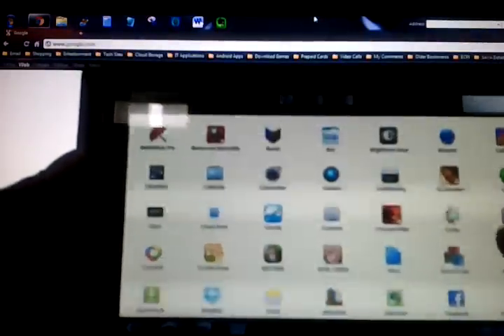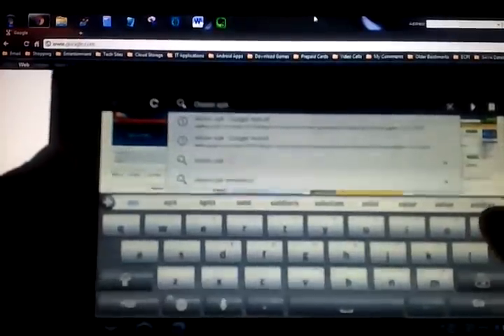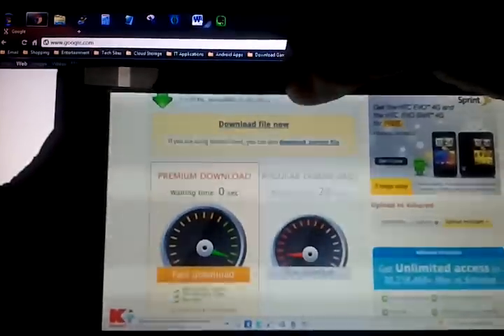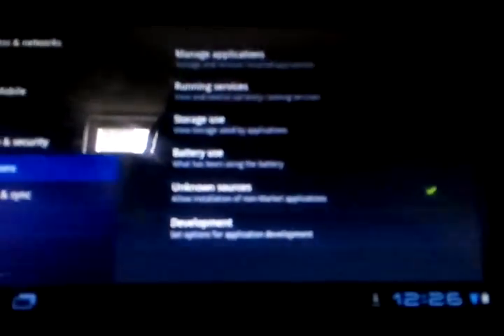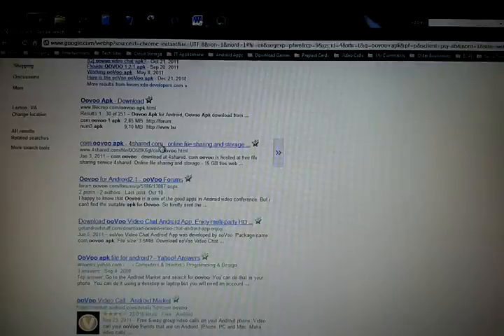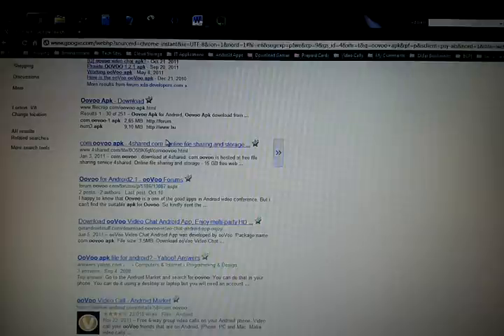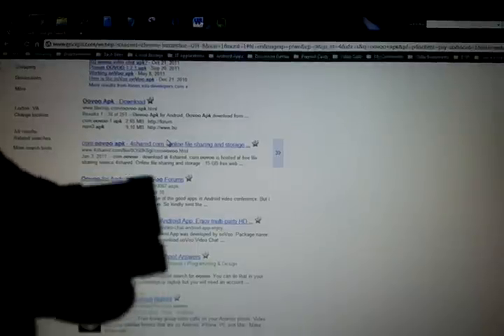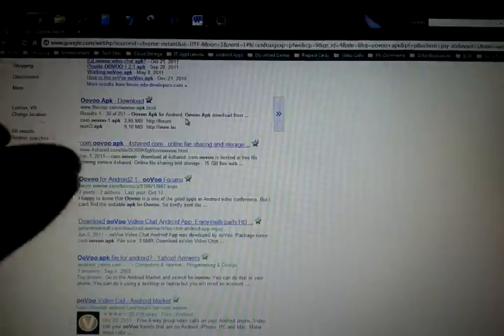How to install an Android application, not from Android Market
This video show's how to install an android application that was not downloaded from android market.

There are several reasons you may want to do this, starting simply with not being able to find it on android market.

If there are any question regarding this video, please let me know by leaving a comment or a personal message through my channel.